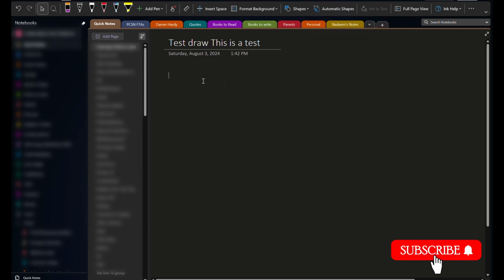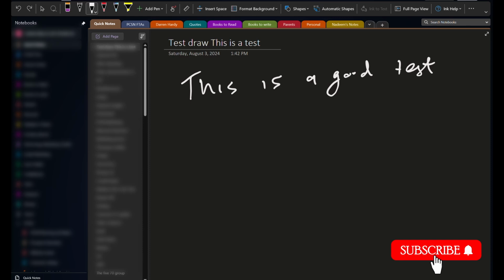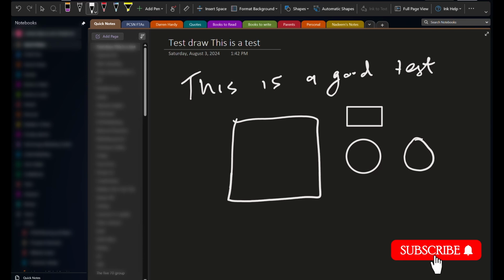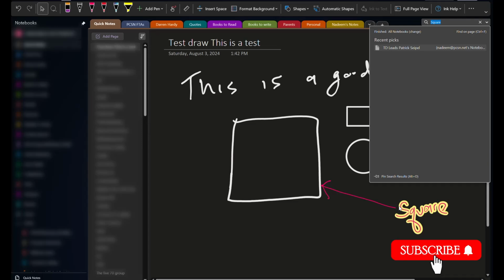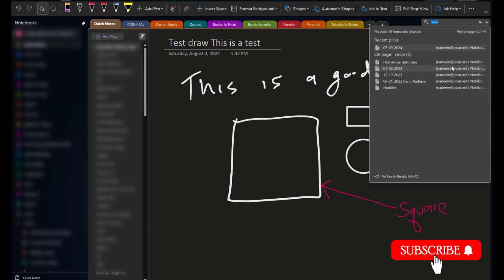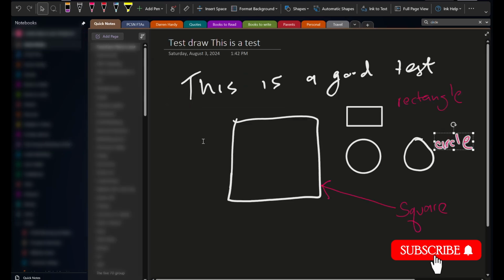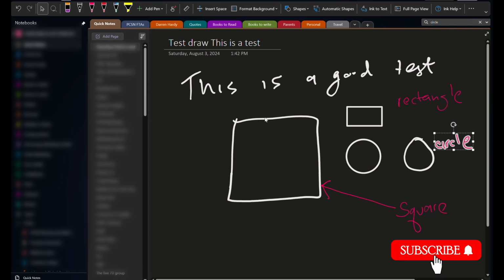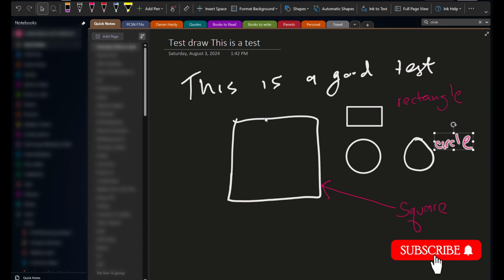Microsoft Onenote what to use it for and what it brings to the table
You get Microsoft Onenote as part of Microsoft 365 but not many people use it. As a brainstorming and team collaboration tool, it is indispensable